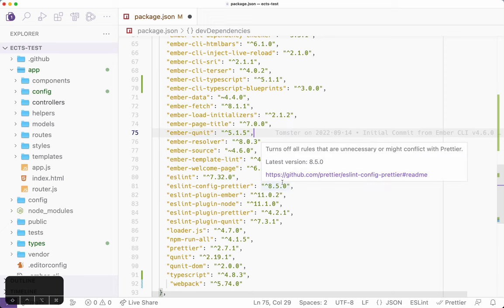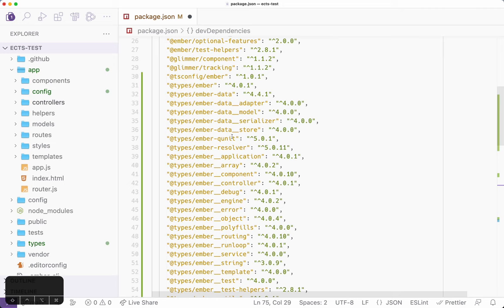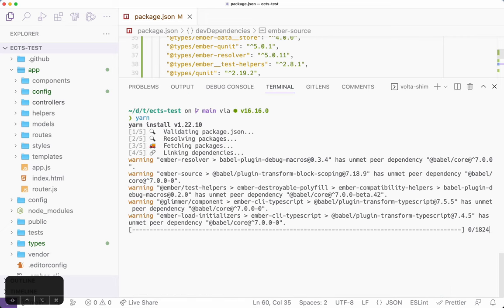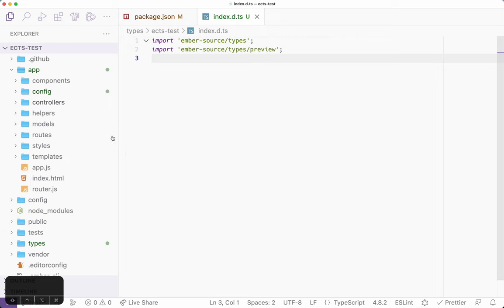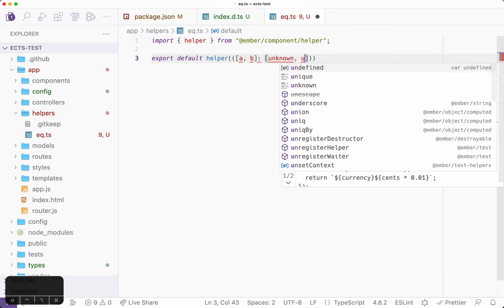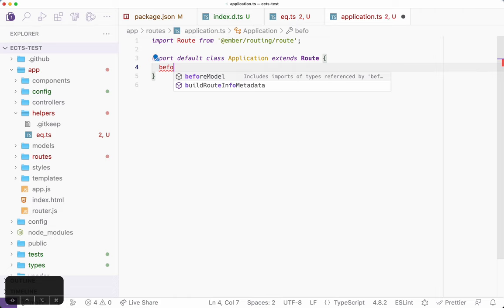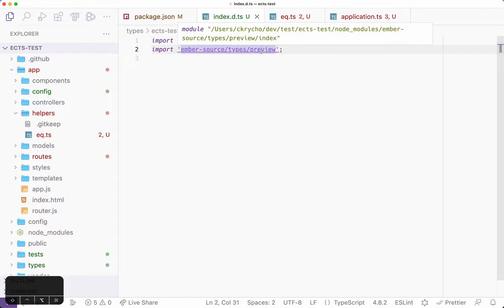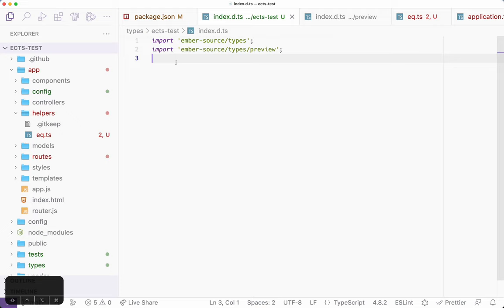Ember TypeScript Preview Types demo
A screencast showing the transition from types from DefinitelyTyped to preview types shipped from Ember itself.